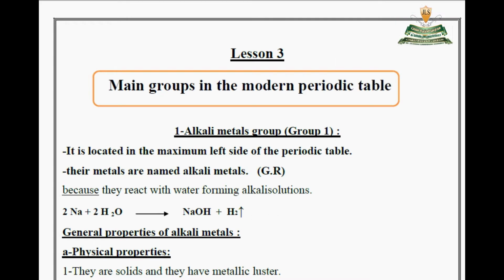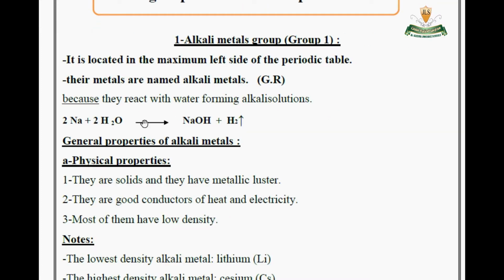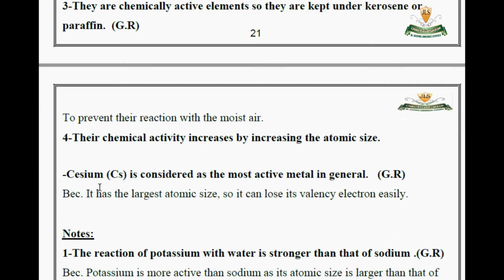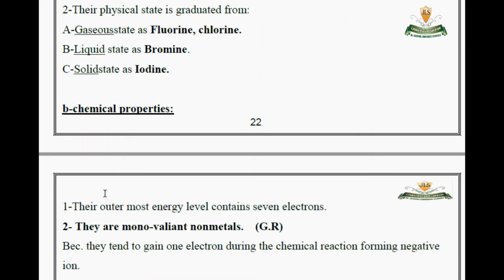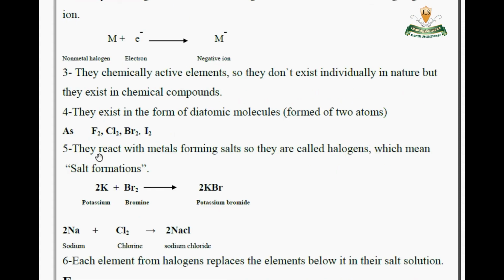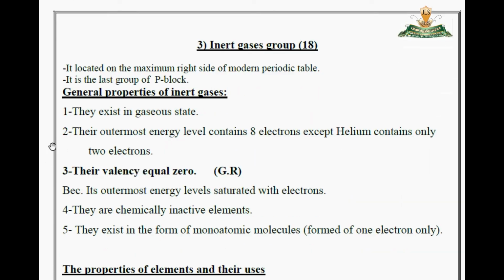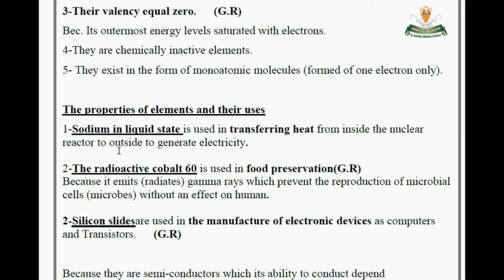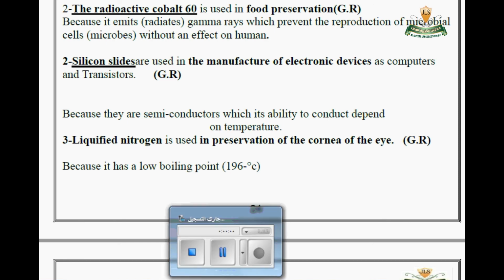Mai groups in the modern periodic table prep 2 science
Aljazeera language school